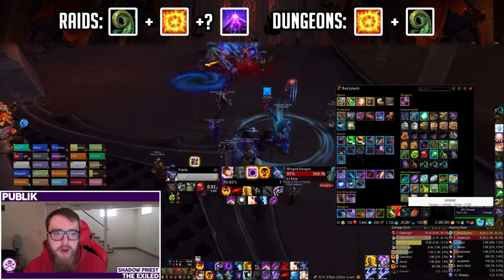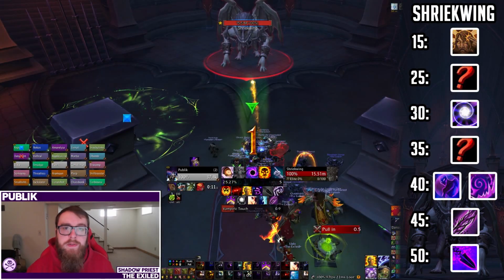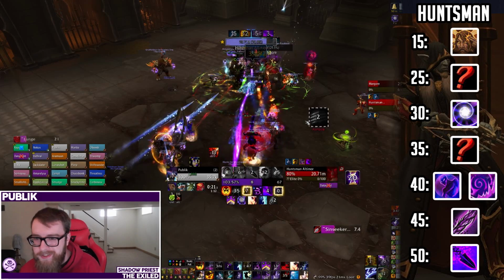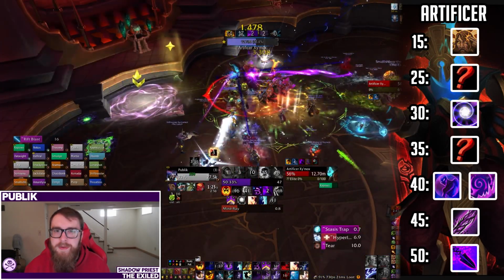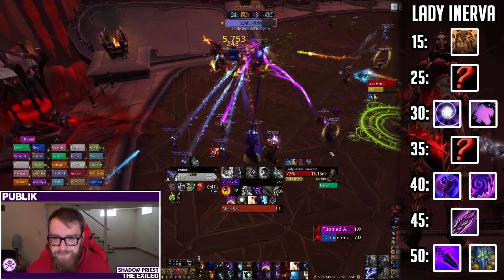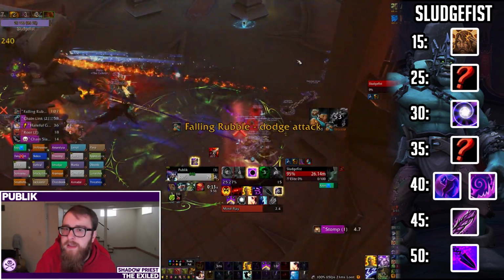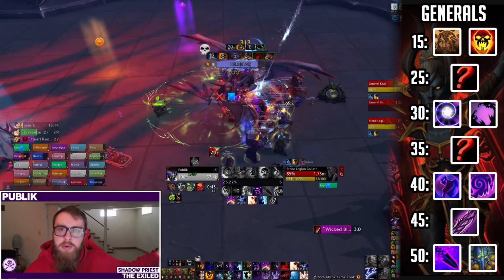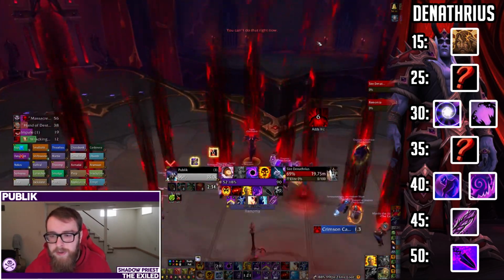[Part 4: Castle Nathria] Shadow Priest Guide - Shadowlands 9.0.2 (PvE)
IMPORTANT: Due to a bug with SimC some of the info in this video has changed

0:00 Introduction
0:53 Generic Tips
8:18 Shriekwing
10:43 Huntsman Altimor
14:03 Hungering Destroyer
15:26 Artificer Xy'mox
16:53 Sun King's Salvation
20:10 Lady Inerva Darkvein
22:02 The Council of Blood
25:03 Sludgefist
28:40 Stone Legion Generals
31:26 Sire Denathrius